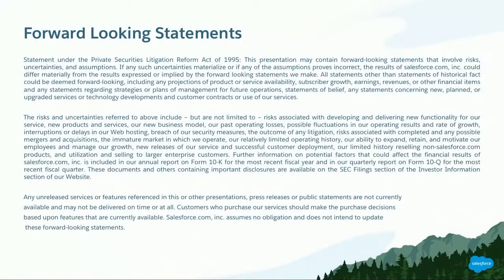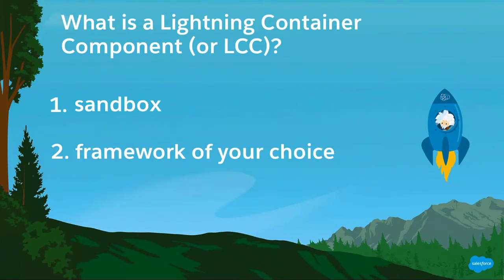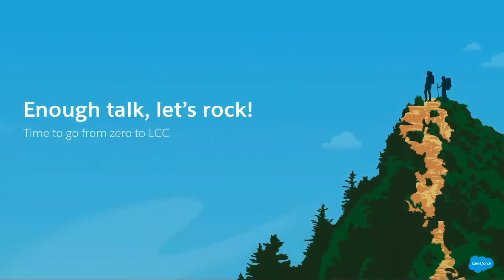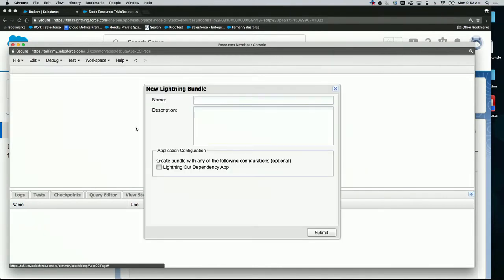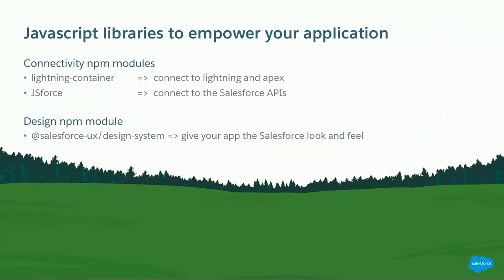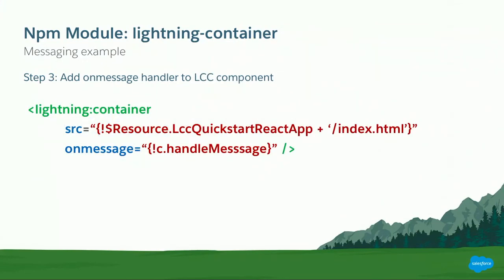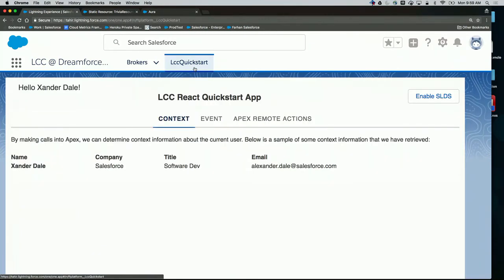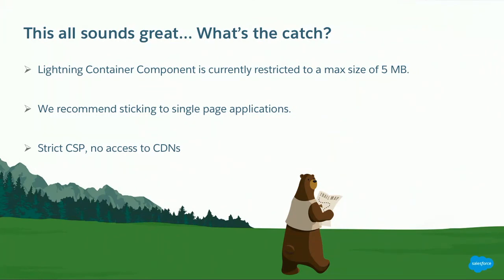Introduction to Lightning Container Components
When building Lightning Components, you might be led to believe you need to leave behind your favorite JS framework or library for Plain-Old Javascript. You couldn't be more wrong! Using Lightning Container Components you can now develop your Salesforce Lightning application using Angular, React, Vue, or any Javascript framework you can find, all while still being able to access your data. Come join us to see a live demonstration and find out more about how you can get started!